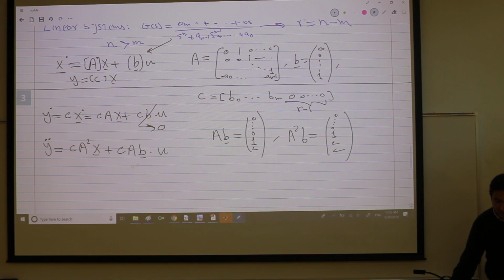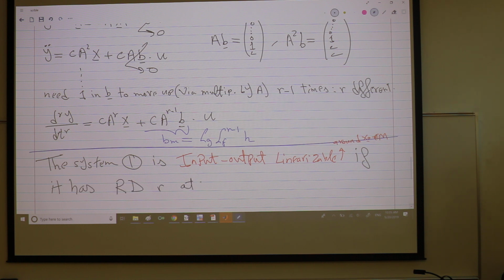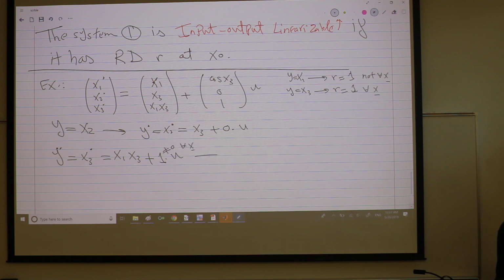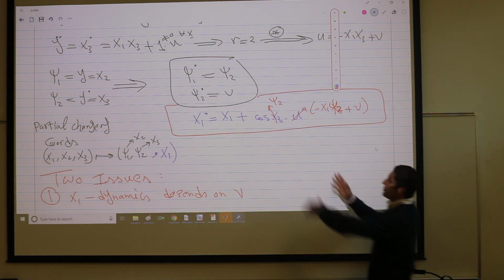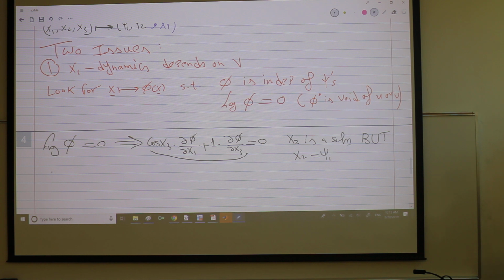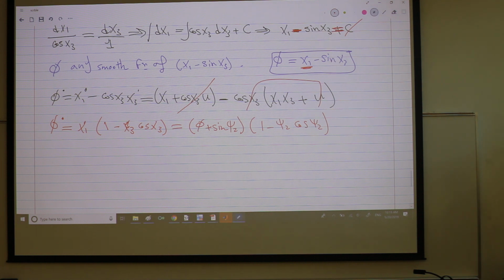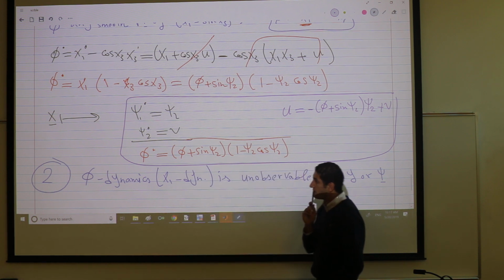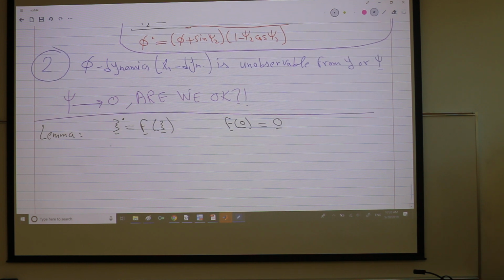Lec15 - 03 (Input-Output-Linearization)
Relative Degree, Input-Output-Linearization and Zero Dynamics